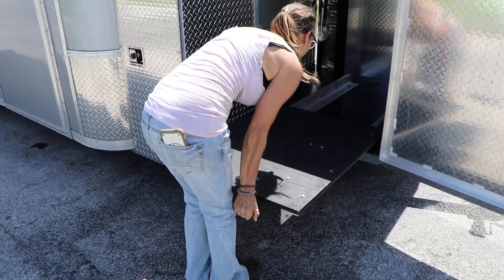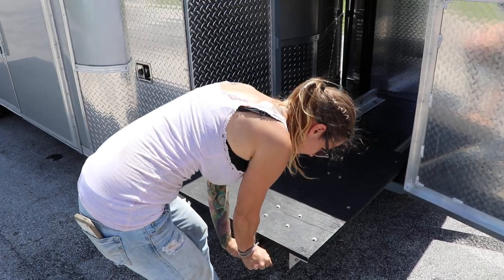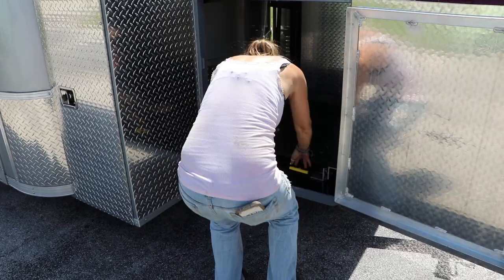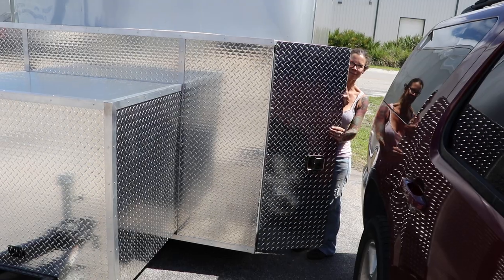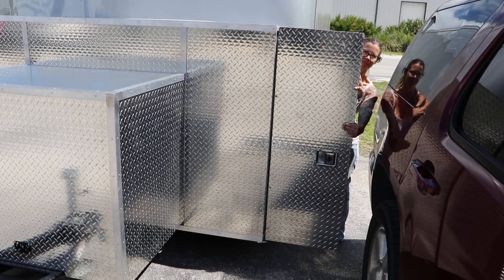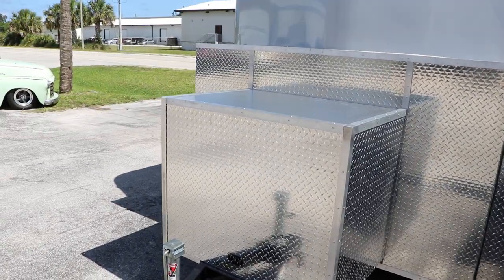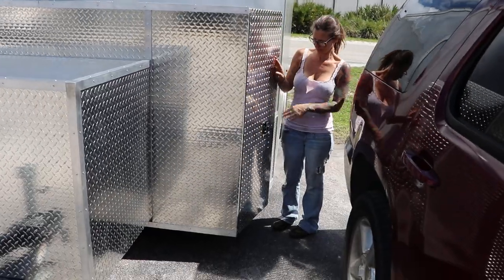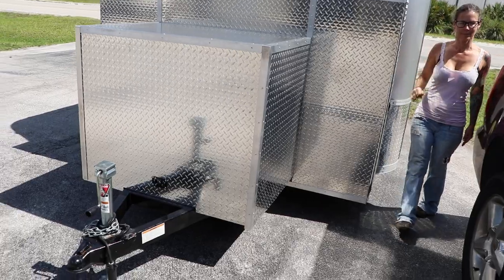Custom Job: Enclosed Trailer Generator Cabinet & Slide Out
We fabricated this custom generator box and slide out for the customer's enclosed trailer. The slide out can handle up to 500lbs and will host a Honda EU7000 generator. The slide out tray has locking mechanism to prevent sliding out (or back in) unintentionally. The cabinet also contains two larger compartments where each will allow a 100lb propane tank to be stored and safely secured. We started this project with a couple of quick sketches we made in the shop. From there we just did a freestyle type of build. As with all of our builds, function and longevity is the highest priority. The customer allowed us to do what we do and in the finished product far exceeded his expectations.